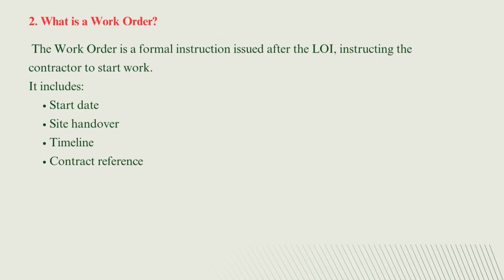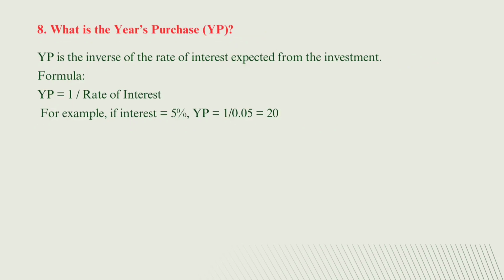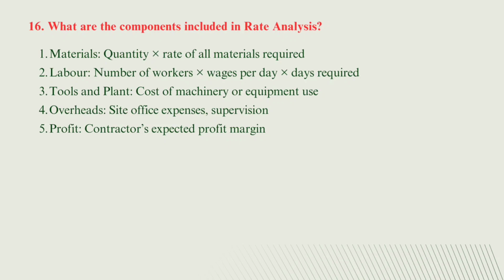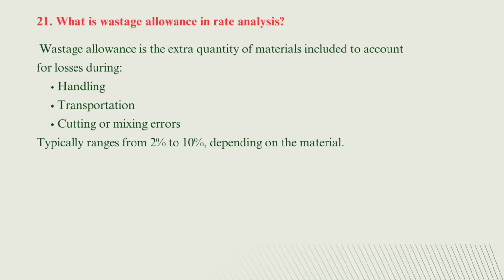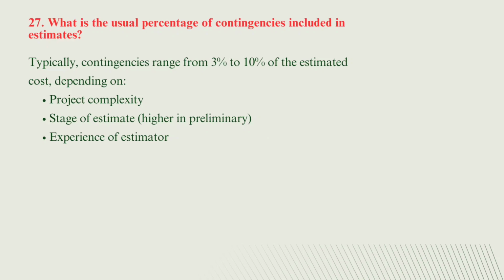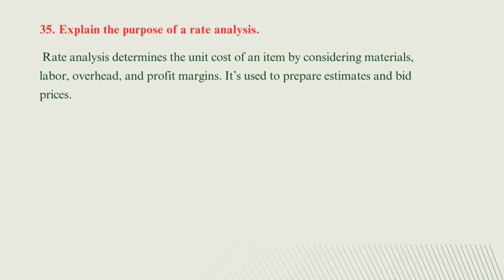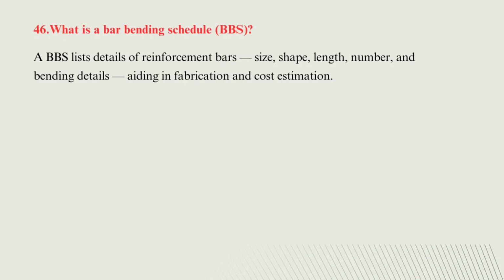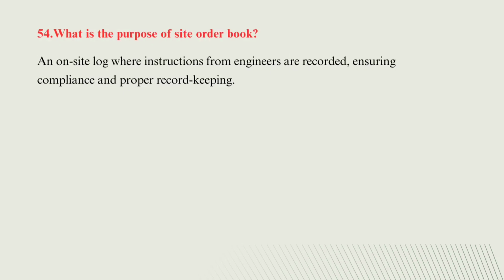Rapid-Fire Estimation and Costing Questions & Answers – Must-Know for Every Civil Engineer!-Part-2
🔹 dumpy level

🔹 MCQ's of Surveying -